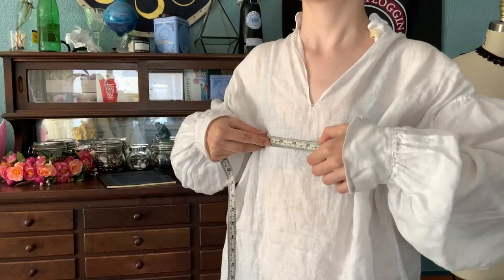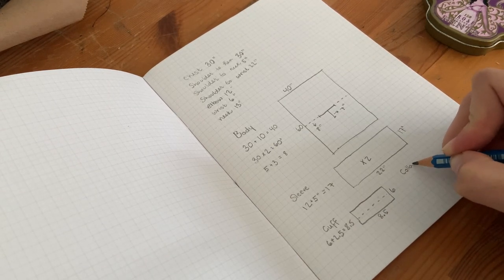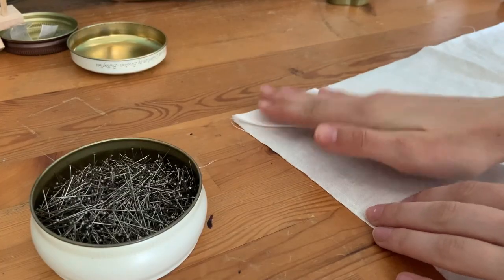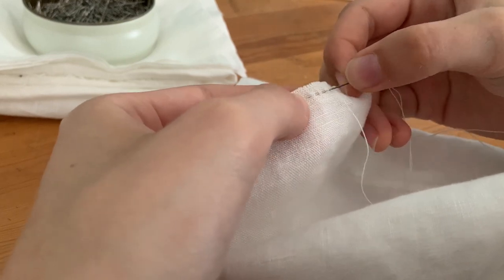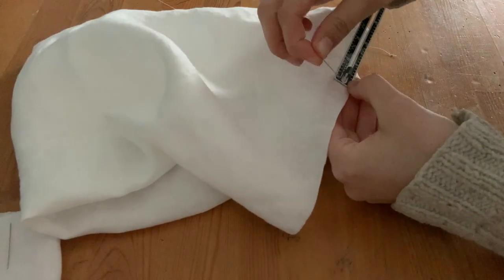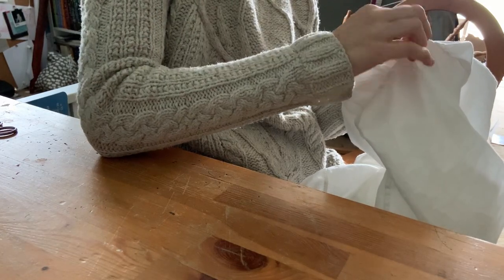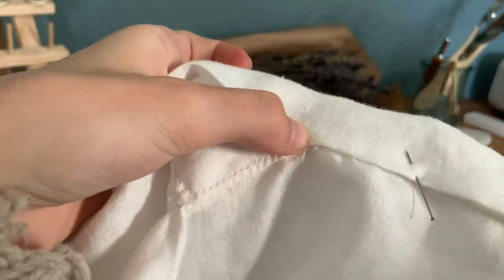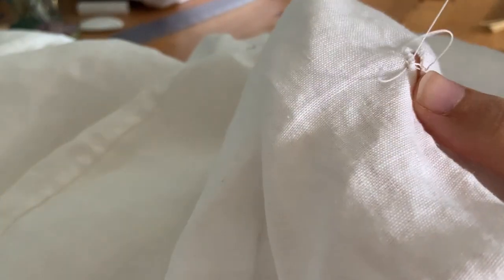pirate shirt tutorial - for all your fabulous swashbuckling needs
UPDATE: A lot of people have contacted me about the incorrect measurement/missing step. This is evident in the text I added on-screen stating the mistake and correcting it. However, if you missed it ---after you take 40" (or your equivalent) you need to HALF that for the pattern width--- as it gets doubled after cutting the front and the back. Just a heads up since a bunch of people said theirs came out wrong. It's there in the video!

Going to be quite candid. not crazy about how that video came out. But I finished it! And am uploading it!!!

Costume Close up